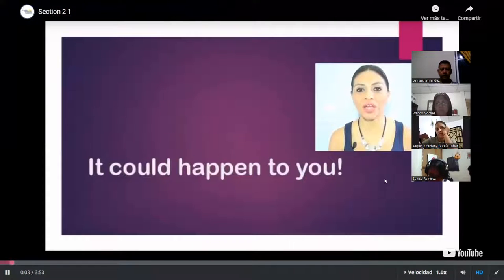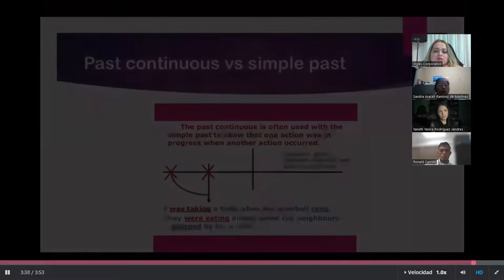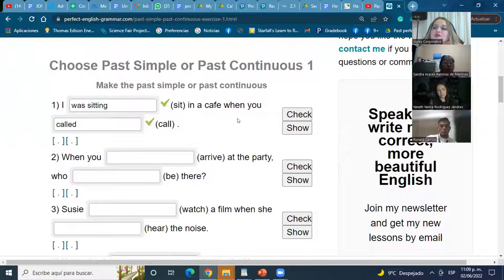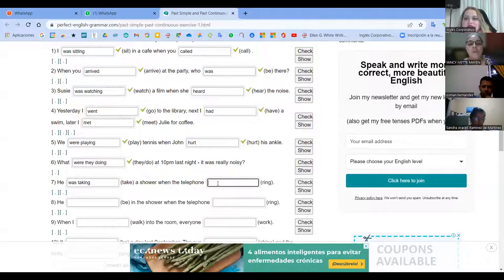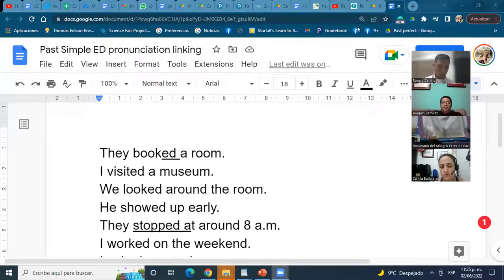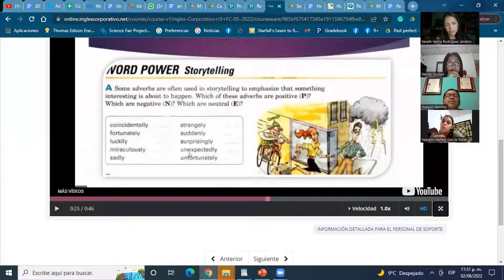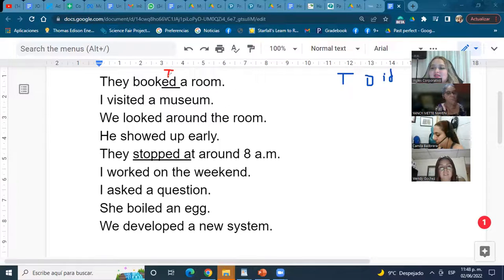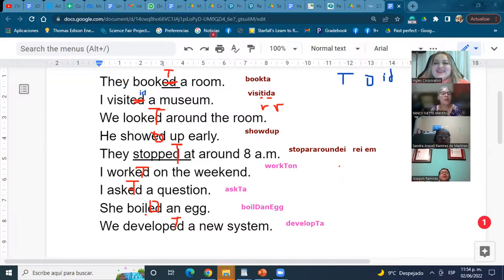Ingles Corporativo-2 junio 2022- Past simple and past continuous